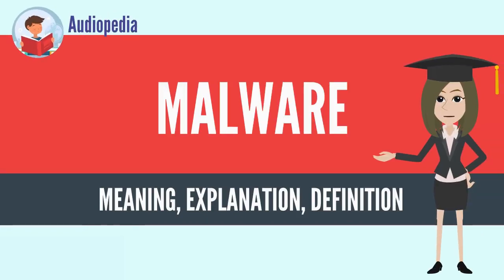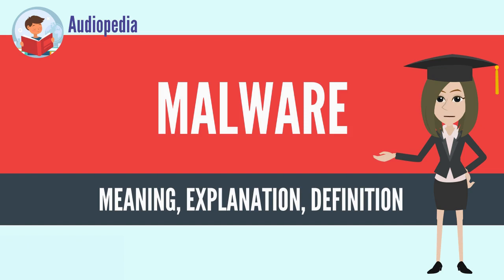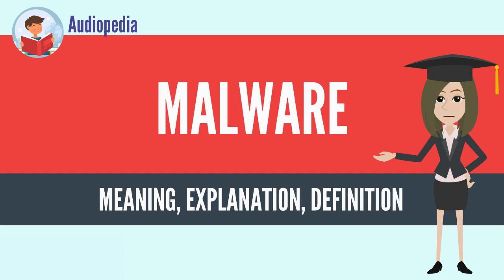What Is MALWARE? MALWARE Definition & Meaning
What is MALWARE, What does MALWARE mean, MALWARE meaning, MALWARE definition, MALWARE explanation.

Malware (a portmanteau for malicious software) is any software intentionally designed to cause damage to a computer, server or computer network.[1] Malware does the damage after it is implanted or introduced in some way into a target’s computer and can take the form of executable code, scripts, active content, and other software.[2] The code is described as computer viruses, worms, Trojan horses, ransomware, spyware, adware, and scareware, among other terms. Malware has a malicious intent, acting against the interest of the computer user—and so does not include software that causes unintentional harm due to some deficiency, which is typically described as a software bug.

Programs officially supplied by companies can be considered malware if they secretly act against the interests of the computer user. For example, Sony sold the Sony rootkit, which contained a Trojan horse embedded into CDs that silently installed and concealed itself on purchasers' computers with the intention of preventing illicit copying. It also reported on users' listening habits, and unintentionally created vulnerabilities that were then exploited by unrelated malware.[3]

One strategy for protecting against malware is to prevent the malware software from gaining access to the target computer. For this reason, antivirus software, firewalls and other strategies are used to help protect against the introduction of malware, in addition to checking for the presence of malware and malicious activity and recovering from attacks.[4]
Source: Wikipedia.org